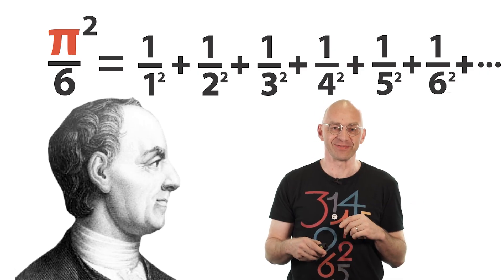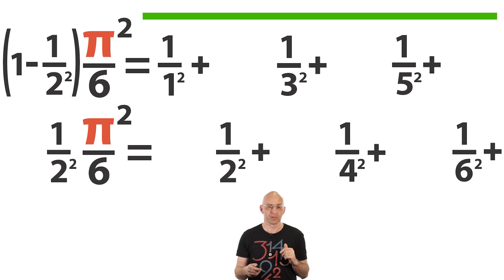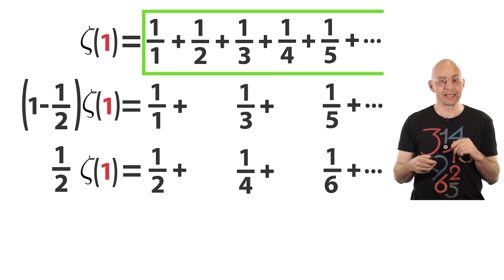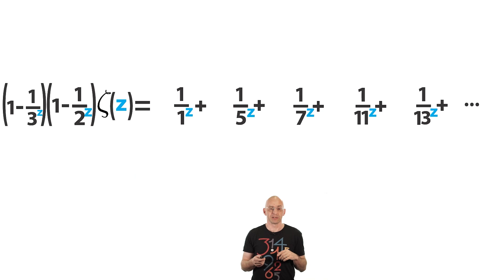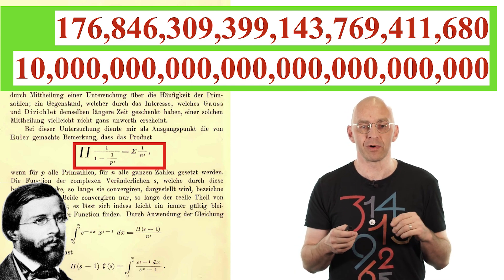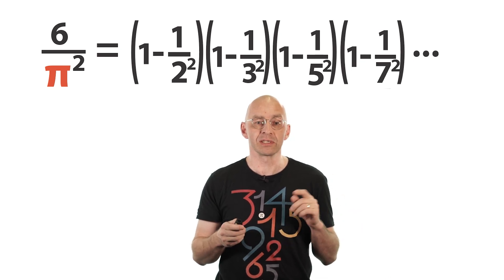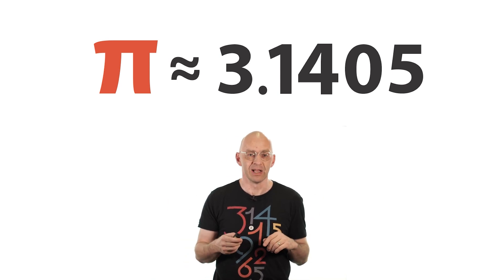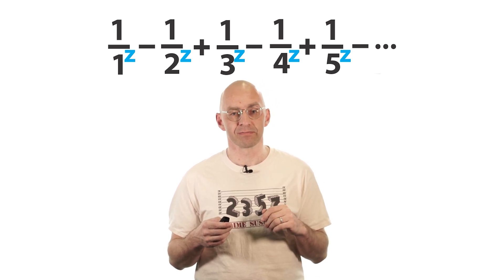Euler’s Pi Prime Product and Riemann’s Zeta Function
What has pi to do with the prime numbers, how can you calculate pi from the licence plate numbers you encounter on your way to work, and what does all this have to do with Riemann's zeta function and the most important unsolved problem in math? Well, Euler knew most of the answers, long before Riemann was born.

As usual thank you very much to Marty and Danil for their feedback on an earlier version of this video and Michael (Franklin) for his help with recording this video..

Here are a few interesting references to check out if you can handle more maths: J.E. Nymann, On the probability that k positive integers are relatively prime, Journal of number theory 4, 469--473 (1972) (contains a link to a pdf file of the article).